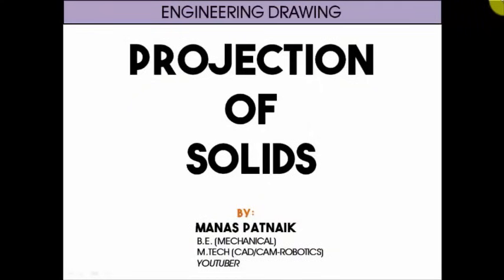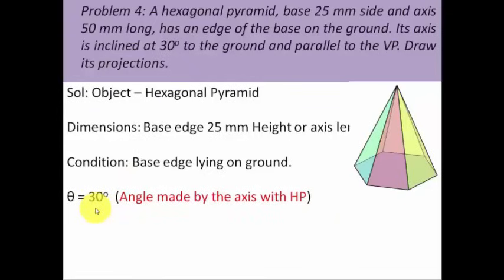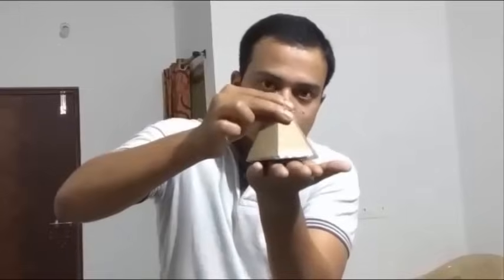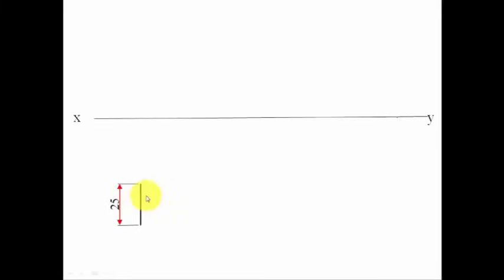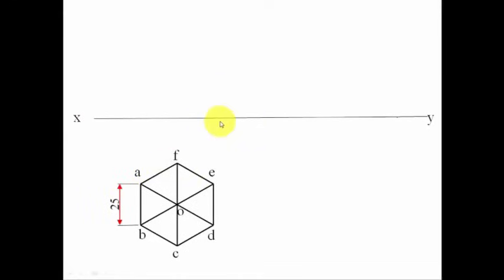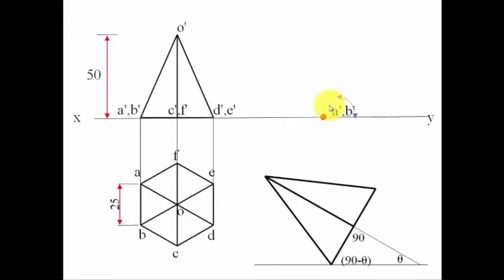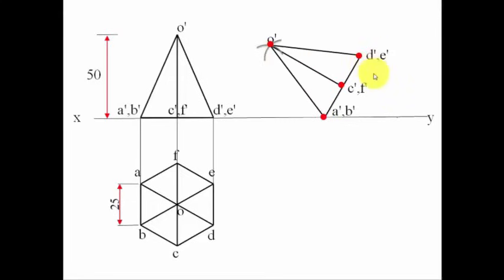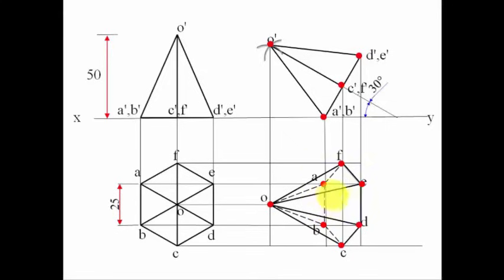Projection of Solids_Problem 4 in Powerpoint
Problem based on Projection of Solids: A hexagonal pyramid, base 25 mm side and axis 50 mm long, has an edge of the base on the ground. Its axis is inclined at 30 degrees to the ground and parallel to the VP. Draw its projections.